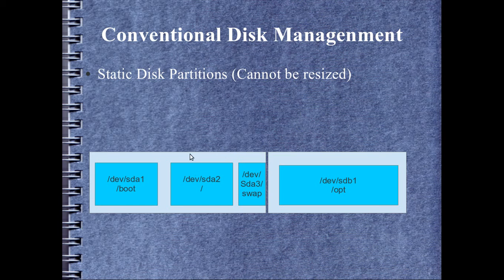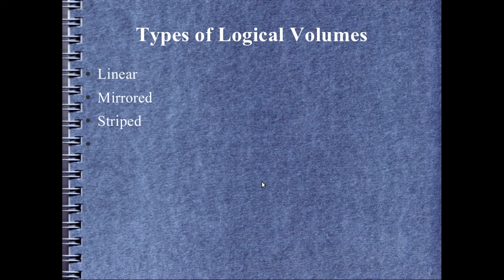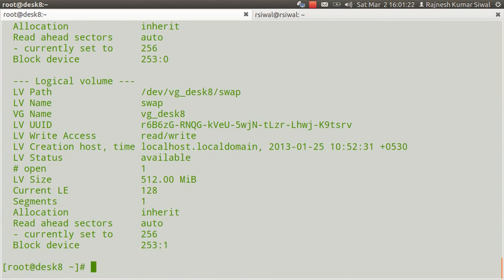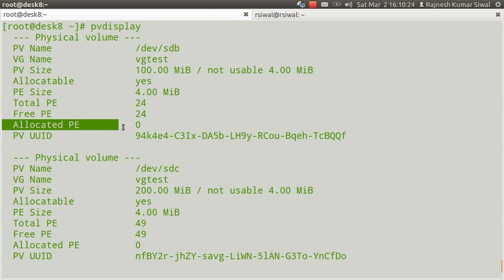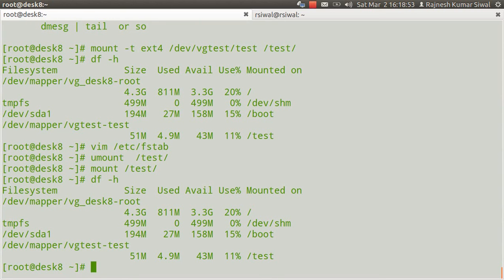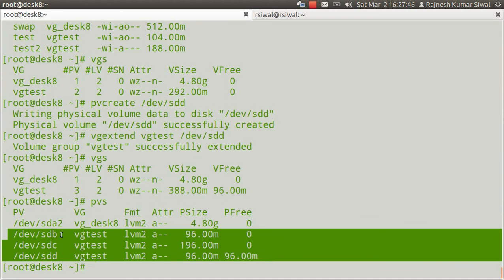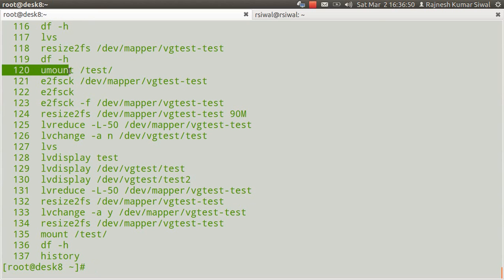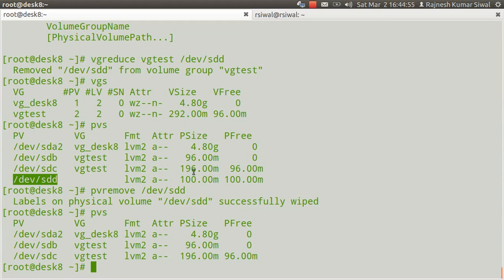Logical Volume Management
This video discribes th fundamentals of Logical Volume Management